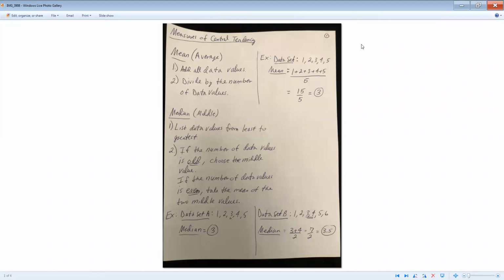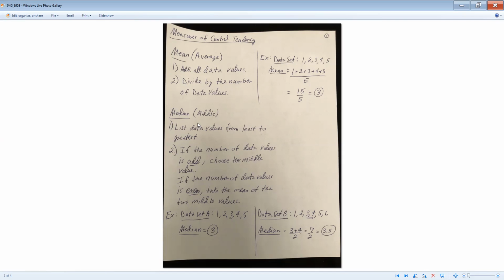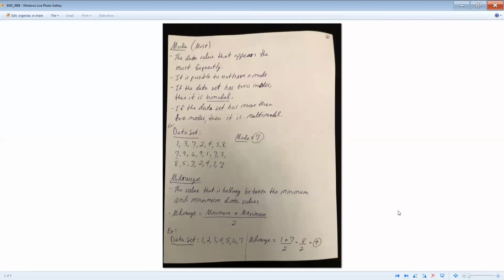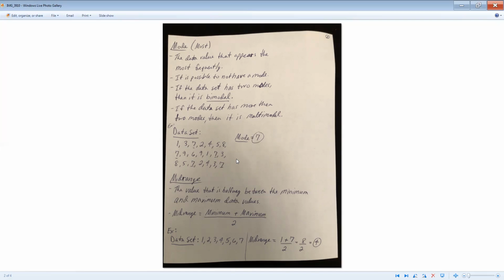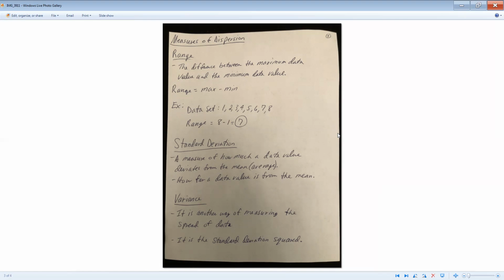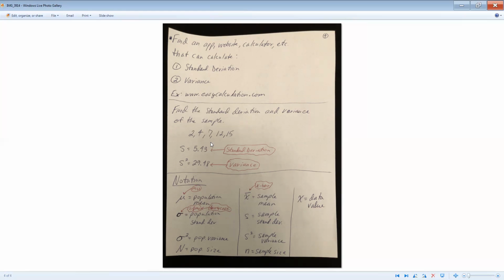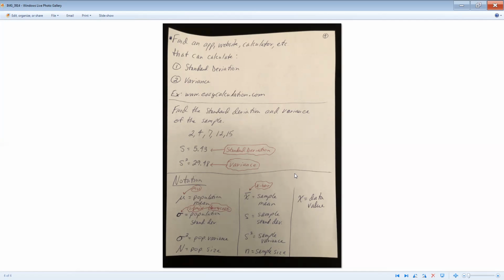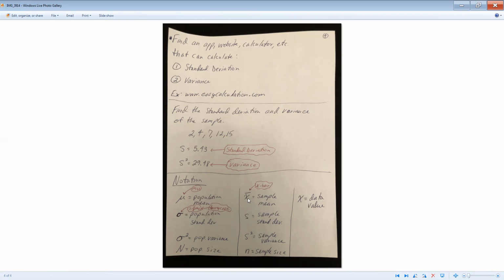Measures of Central Tendency & Dispersion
A mini lecture on measures of central tendency and dispersion.